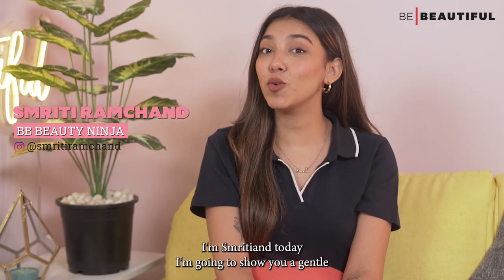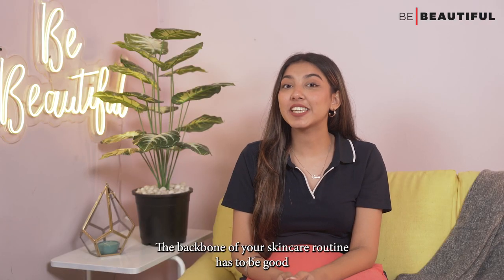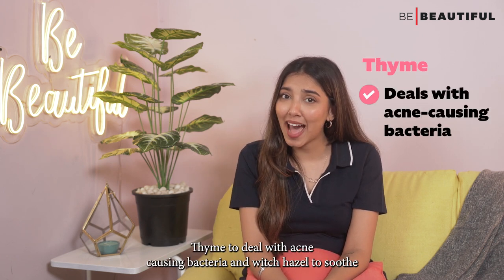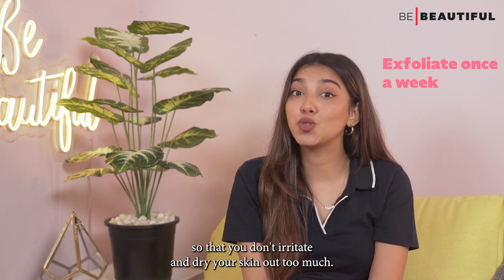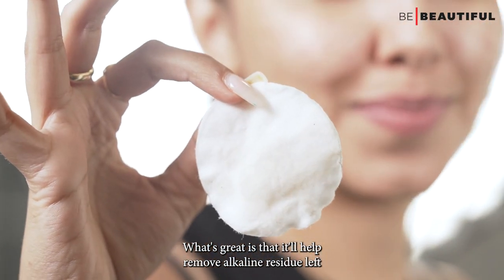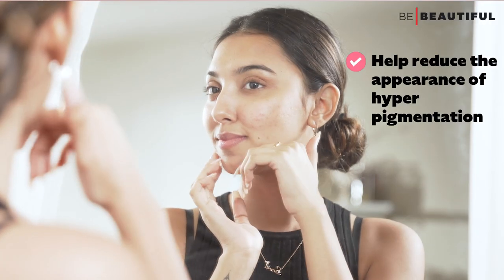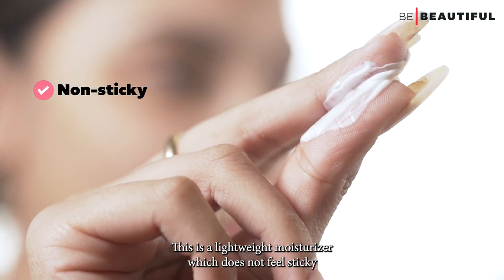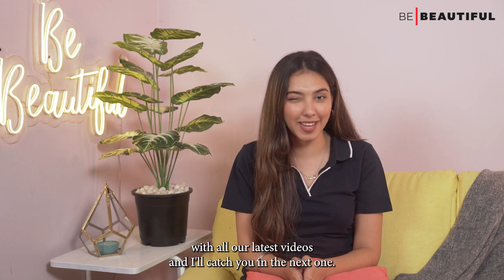Your Guide To Effective Skincare Routine for Sensitive Skin | Gentle Skincare Routine | Be Beautiful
If you got sensitive skin, you always have to be extra careful about the skin care products you use and the skin care regime you follow. To avoid your skin reacting in a bad way to anything, it's necessary to include gentle skincare products in the everyday beauty routine. This is your guide to an effective skincare routine if you have sensitive skin. All you have to do is follow the said routine religiously by including the recommended skincare products, and your skin will stay away from redness and irritation.

Introduction: 0:00
What Is Skin Sensitivity: 0:49
Cleansing: 1:45
Exfoliation: 3:09
Toner: 4:20
Serum: 5:42
Moisturiser: 6:53
SOS: 8:06
Conclusion: 8:53